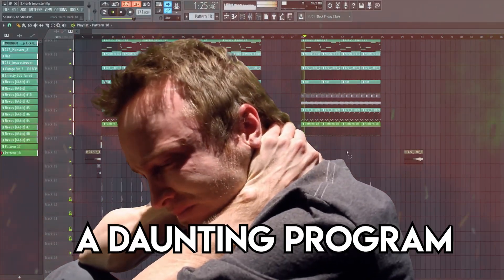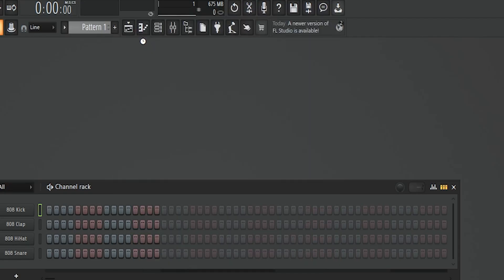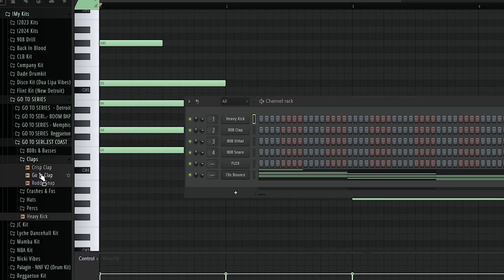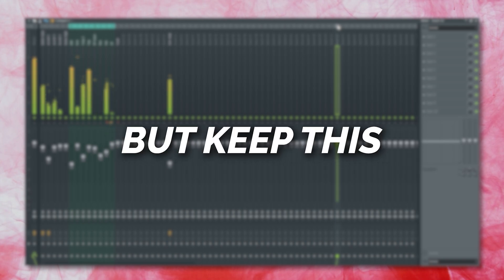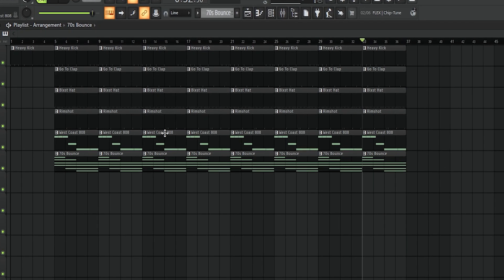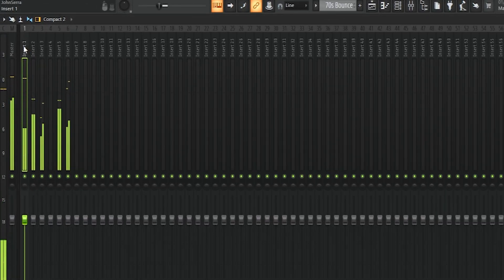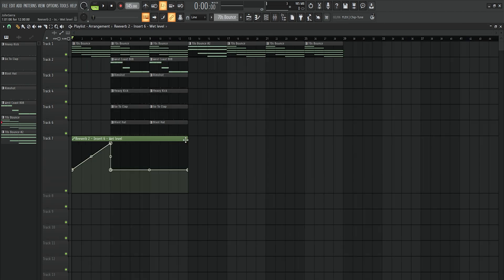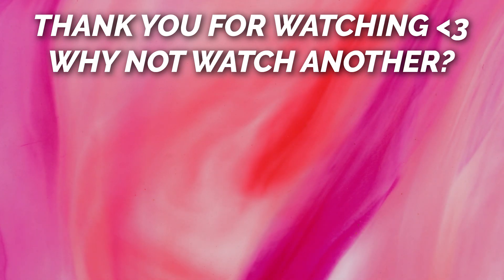What I Wish I Knew Before Starting FL Studio!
FL Studio can seem like a confusing program at first, but with a little experience and the right guidance you too can FLY through the program! What's going on everyone, today's video is all about helping you be more efficient when creating music in FL Studio. I will walk you through each step of the DAW as if it was your first time opening up the program, show you some of my favorite time saving tips, tricks, and shortcuts to really help you master your workflow, and get you to really optimize your creative process so you can stop fighting the program and really let your music start to flow! From the piano roll, the channel rack, the timeline, and the mixer, everything you need to know to move through the program more efferently will all be covered!
I hope the video is helpful guys thank you so much watching!

0:00 - Intro
0:18 - Setting Up Your Browser
1:24 - Piano Roll Basics
2:24 - Channel Rack & Making Our Drum Pattern
3:33 - Organization (And Why It Is Crucial To Your Workflow)
3:54 - Routing Our Sounds To The Mixer
4:09 - Timeline/Arrangement Basics
6:05 - Mixer Basics
6:59 - Automation Tricks To Make Your Life Easier
8:35 - Outro *Thank You For Watching :D*